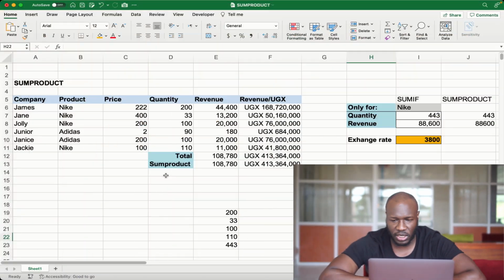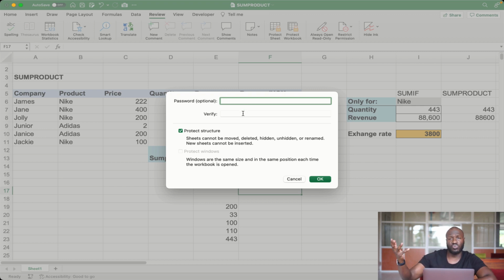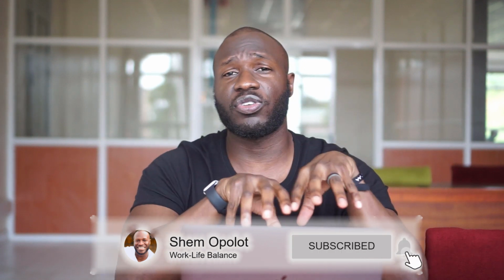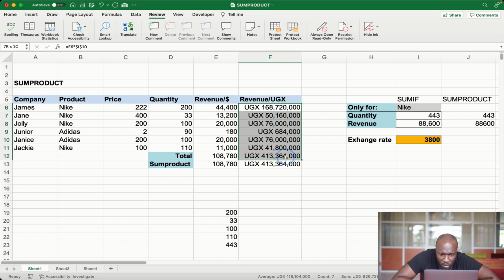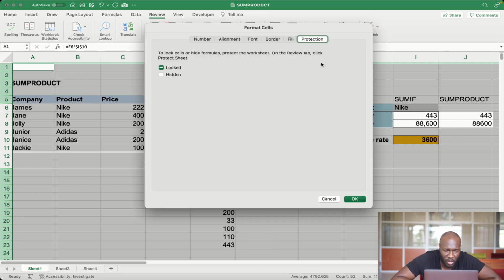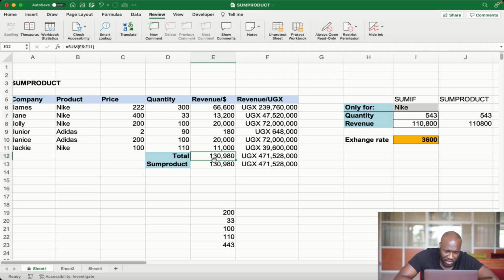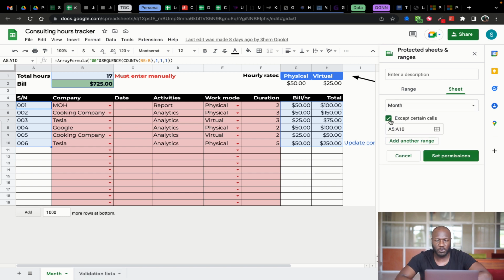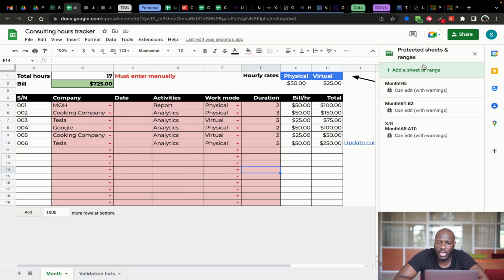Protect your Sheets from unwanted changes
Cheers!